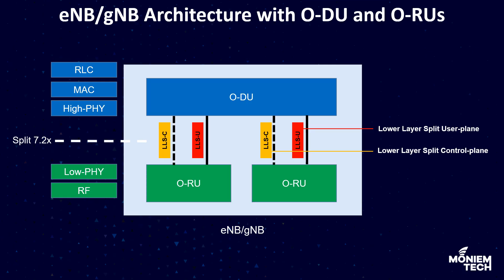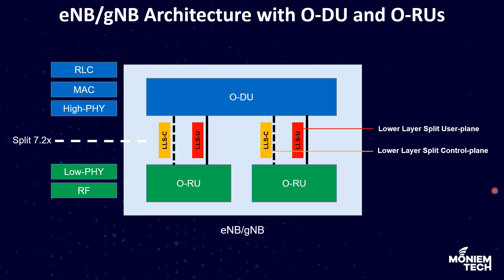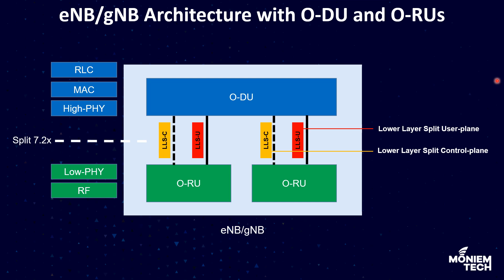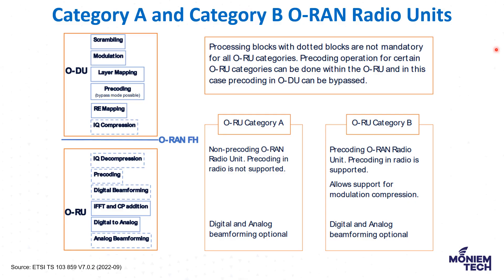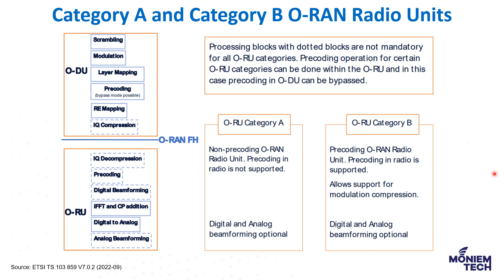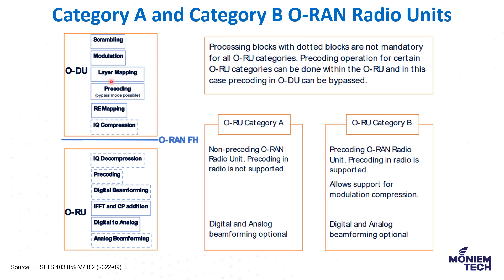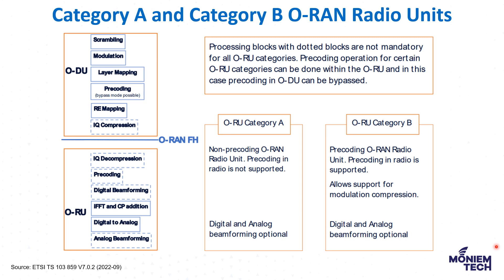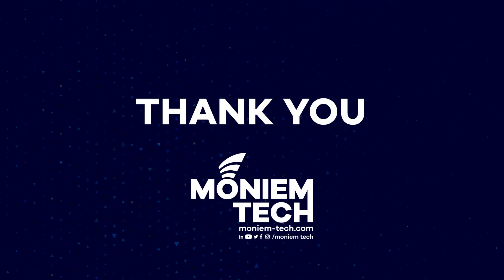Open RAN Series l Episode 6 l Open RAN Split Architecture l English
🌎Open RAN Series🌎

🚦 Videos Series to explain the Open RAN Technology🚦

✔ Topics discussed in this session:
0:00 Introduction.
0:11 eNB/gNB Split Architecture.
2:54 ORAN Cat A/Cat B Radio Units (RU).